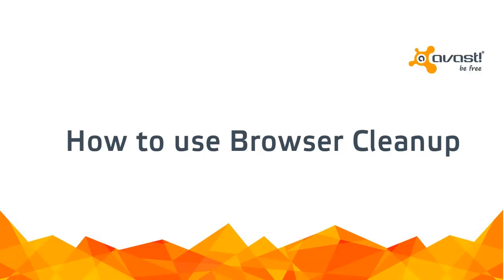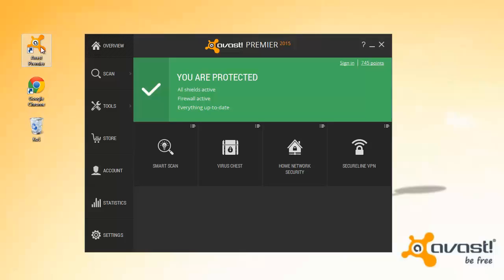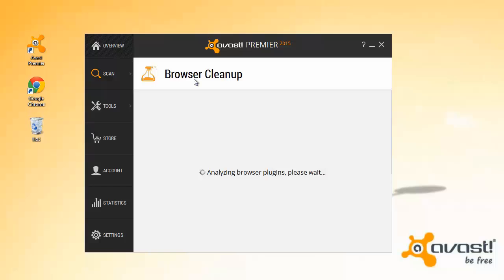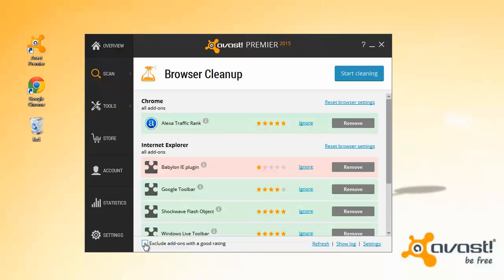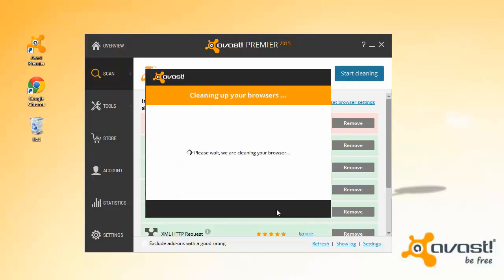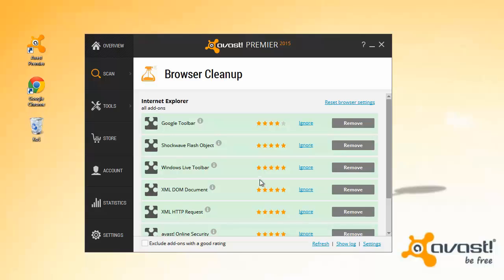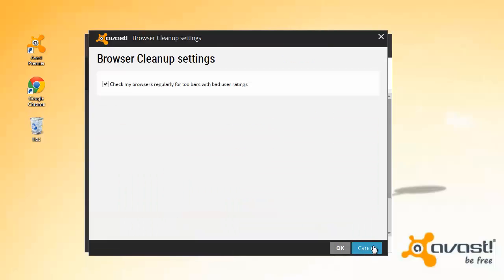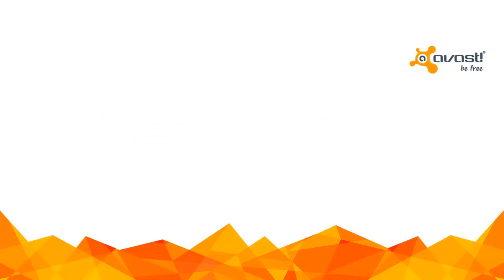Avast Browser Cleanup: How to use to remove bad add-ons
Avast Browser Cleanup is a free tool which helps you get rid of dangerous and annoying extensions, toolbars, or hijacked searches.

Avast Browser Cleanup works in Chrome and Firefox.